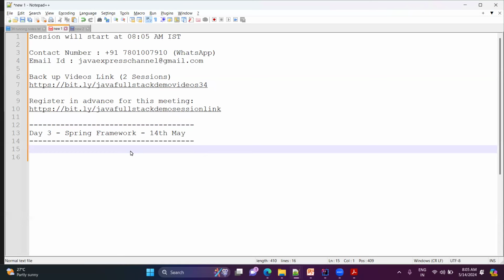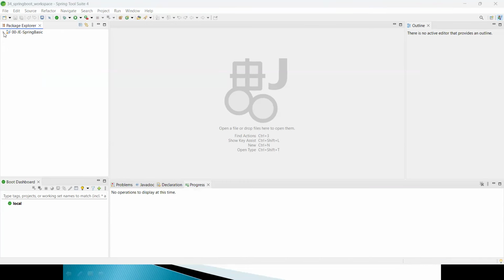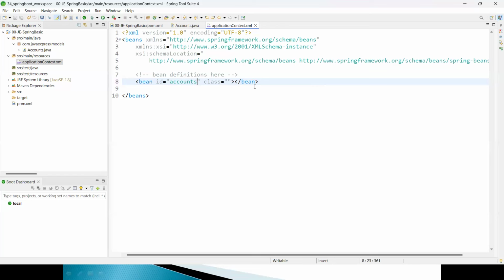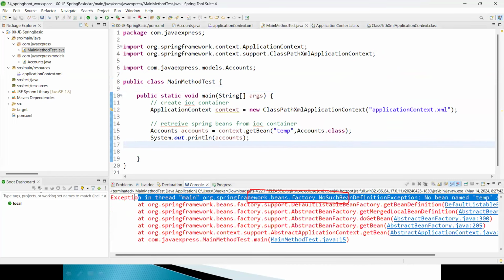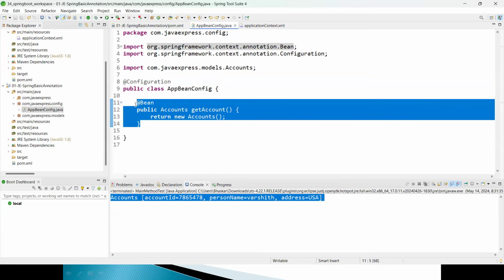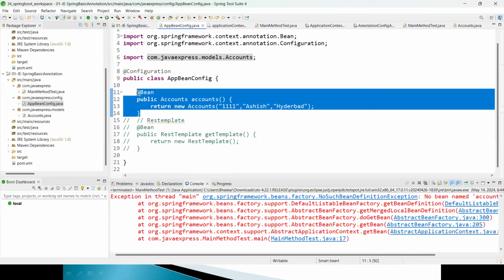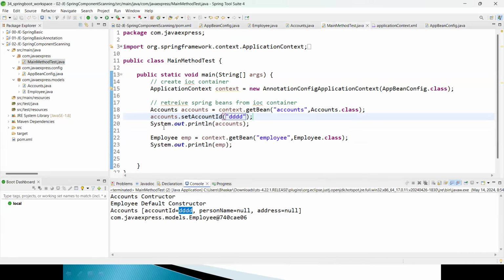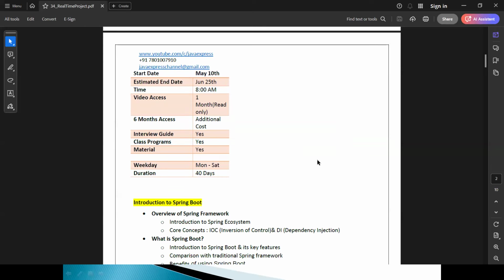Day 3 : Spring Framework Tutorial | Java Full Stack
Demo Sessions Completed and link is below

Drop a message in WhatsApp for enrollment
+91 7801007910